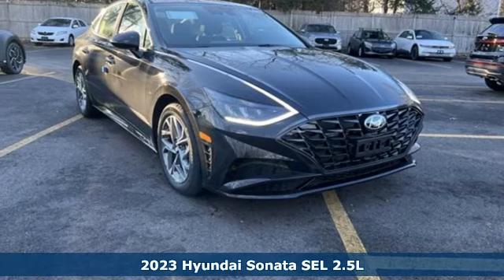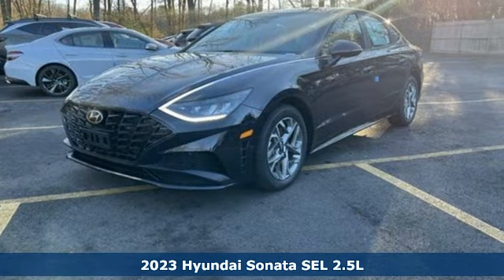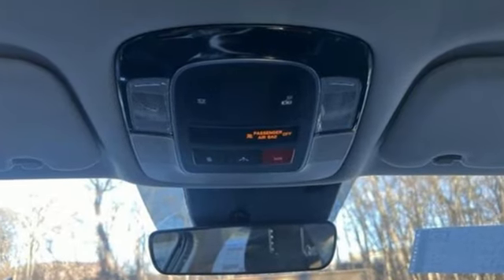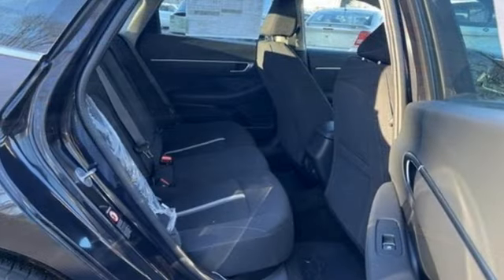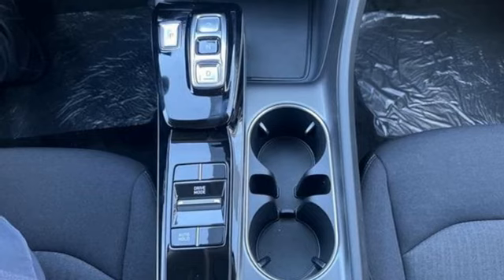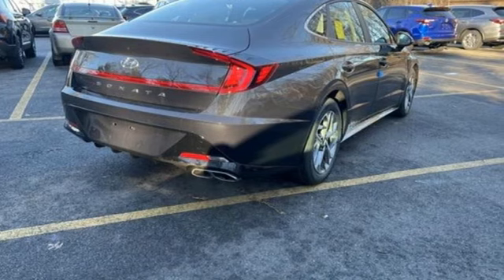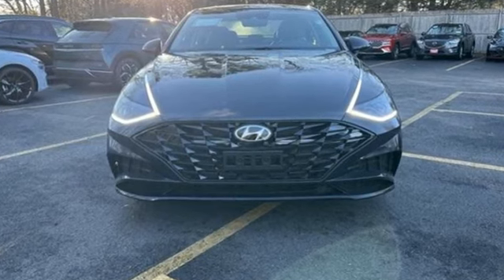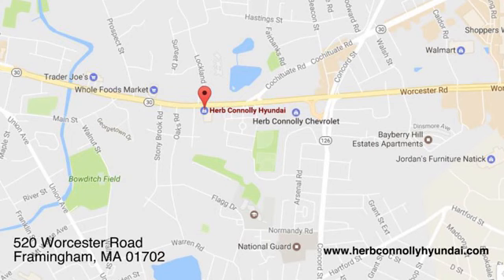New 2023 Hyundai Sonata Framingham, MA #286342 - SOLD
Year: 2023
Make: Hyundai
Model: Sonata
Trim: SEL
Engine: 4 Cylinder Engine
Transmission: 8-SPEED A/T
Color: Carbon Blue
Interior: Black
Stock #: 286342
VIN: KMHL64JA5PA286342

Address:
520 Worcester Rd - Rte 9 East